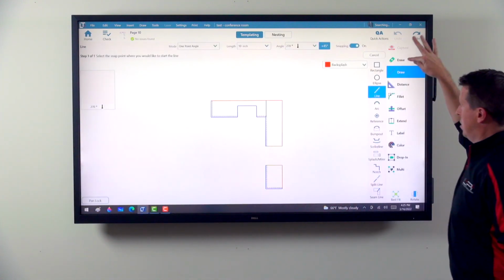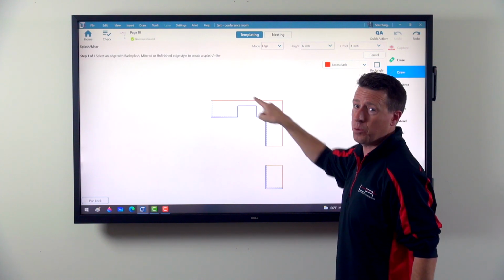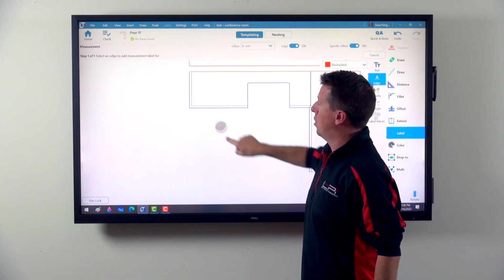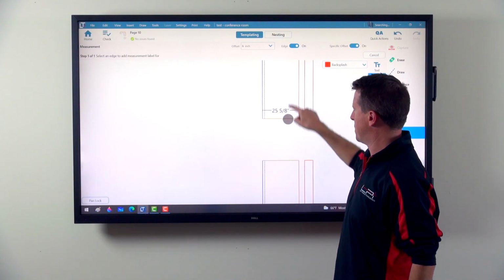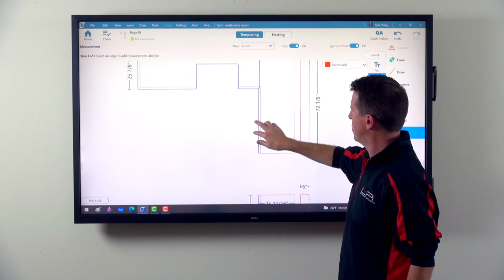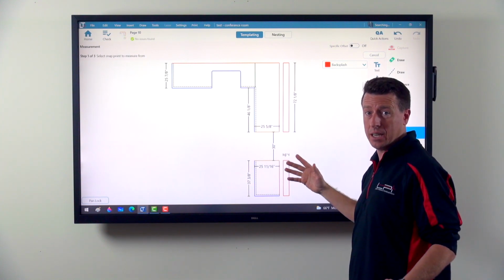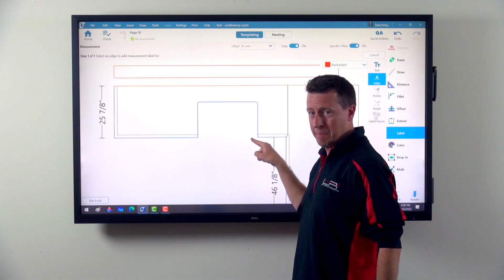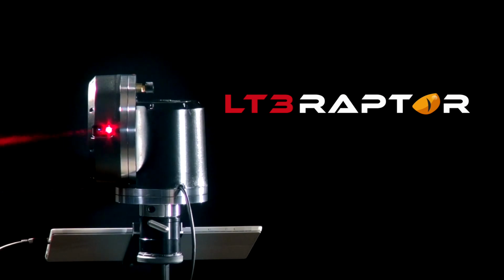Finish drawings faster with One-Click Splash and Dimensions with LT3Raptor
These new features eliminate the need to select multiple capture points to add backsplashes and dimensions making it faster and more efficient to display data
. Template jobs faster with fewer clicks and enhanced simplicity with LT3Raptor!

Be a part of the future
! Help us to not only reinforce the foundation of digital templating & fabrication, but also evolve it with the new LT3Raptor. We’re giving you a glimpse of what is just the start of the future of LPI with the LT3Raptor software. We want you to be a part of its continued development and improvement, as well as having the advantage of being the first to have access to this and other new products and services when launched.

and sign up to not only keep up to date on the latest news on new product developments such as the LT3Raptor, but also product testing opportunities, exclusive promotions and more!